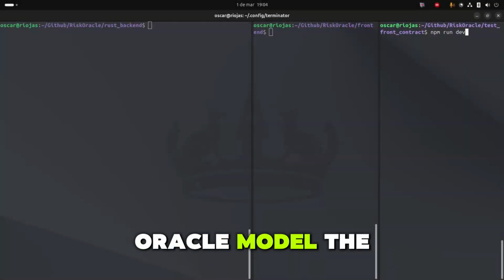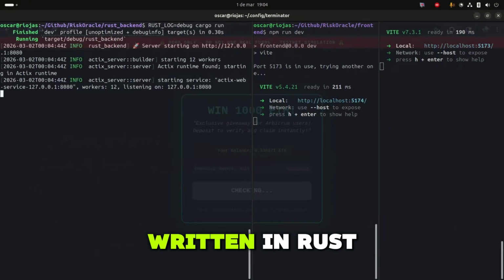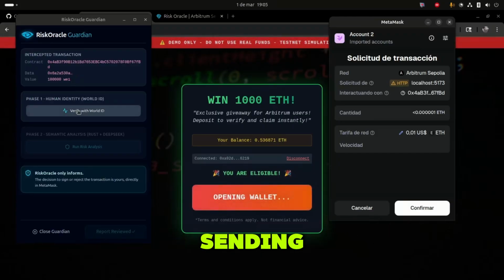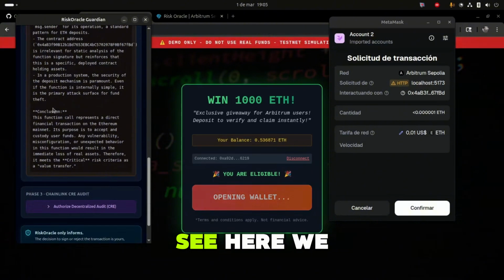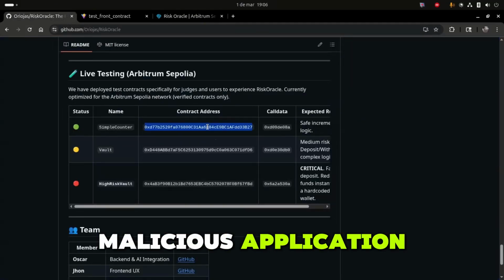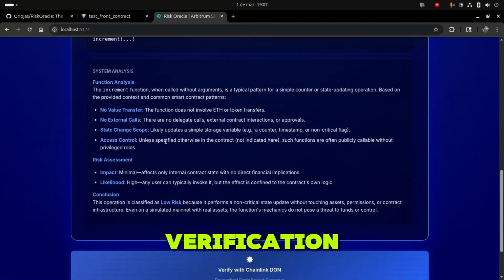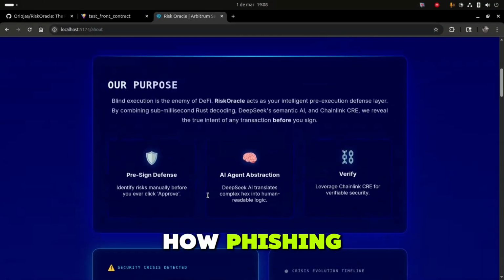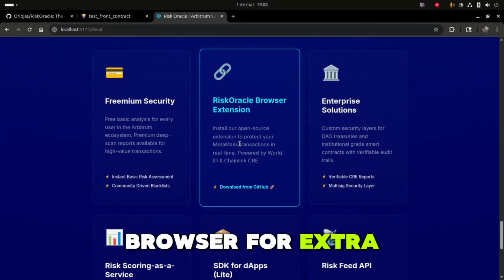RiskOracle Demo: Detecting Malicious Transactions Before You Sign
In today’s Web3 ecosystem, users are constantly exposed to blind signing risks without fully understanding what they approve.

In this demo, we showcase how RiskOracle acts as a real-time security layer between the user and the blockchain — now delivered as a browser extension that intercepts transactions before they are signed.

By combining Rust-powered decoding, AI semantic analysis, and decentralized verification through Chainlink CRE, RiskOracle identifies potential threats before funds are ever at risk.

Watch how a simulated malicious transaction is detected — and prevented — before signature.